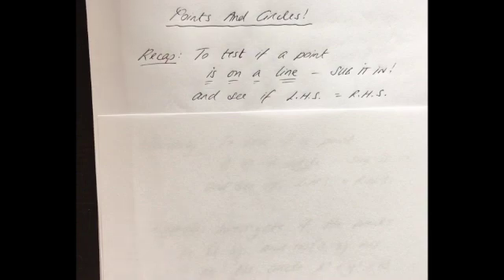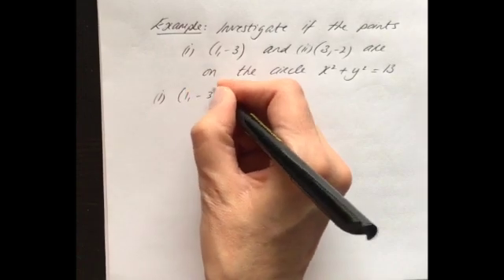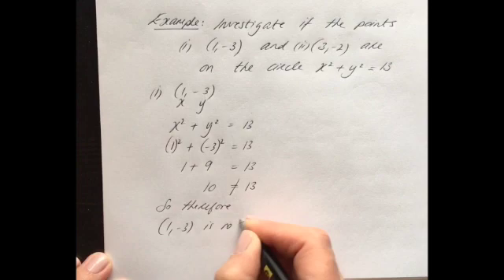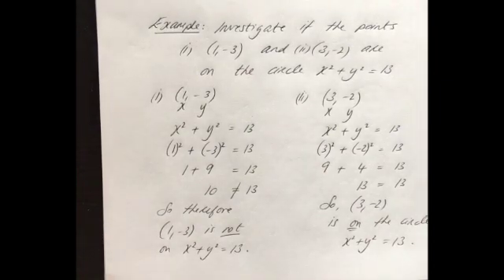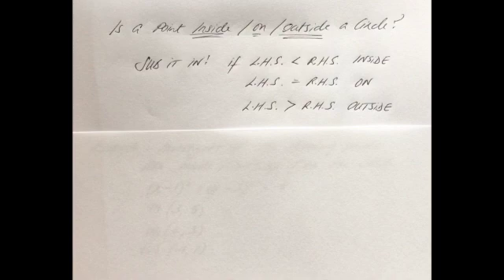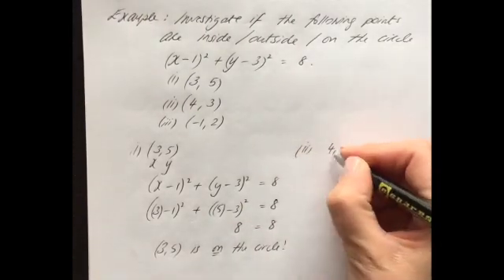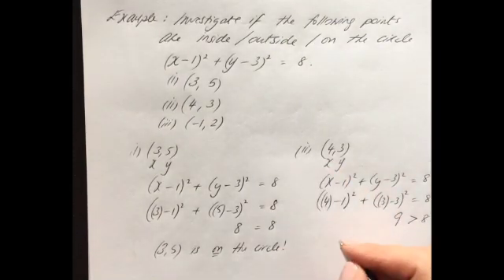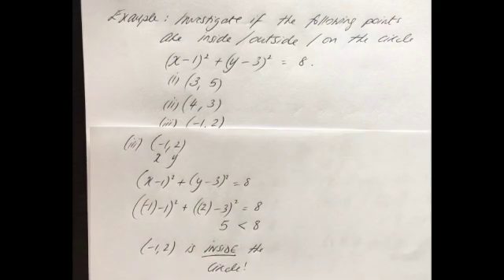Points and Circles LC OL / HL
This video explains how to investigate if a point is inside / outside / on a circle. A key concept at Leaving Cert Ordinary and Higher level.